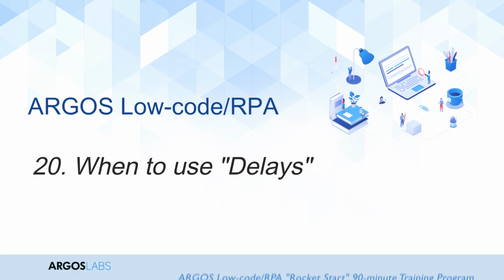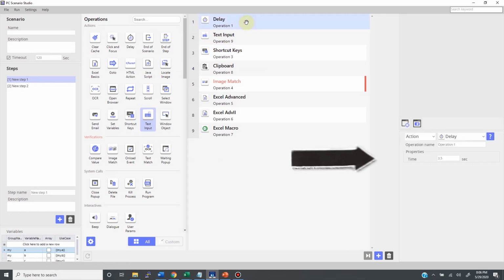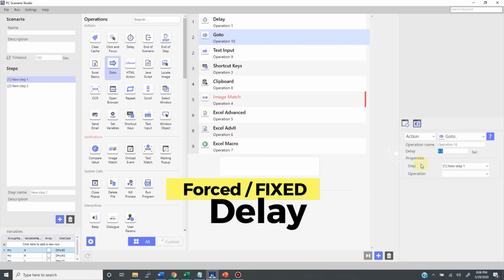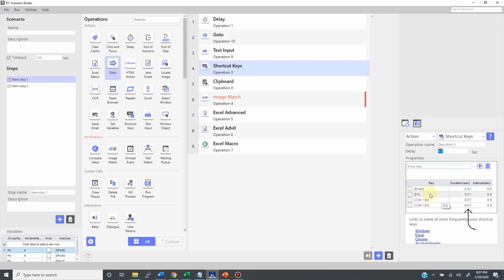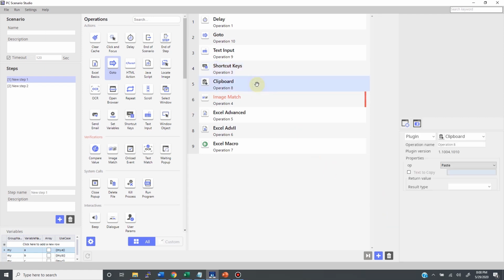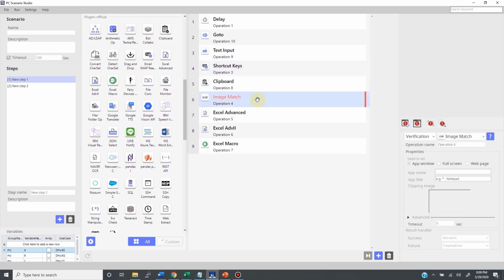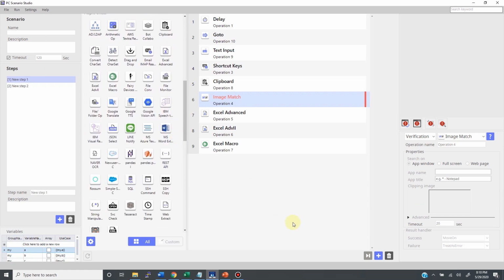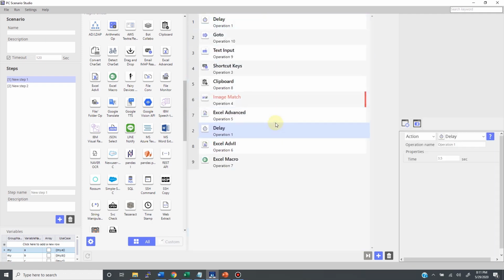20. When to use "Delays"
This video will show you an example of how to insert "delays" in certain operation which need a bit of delay.